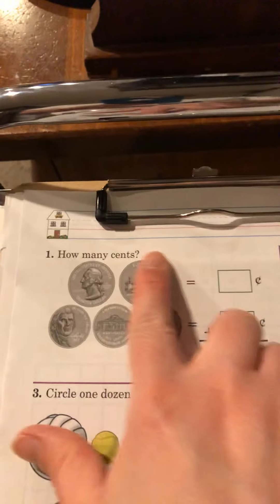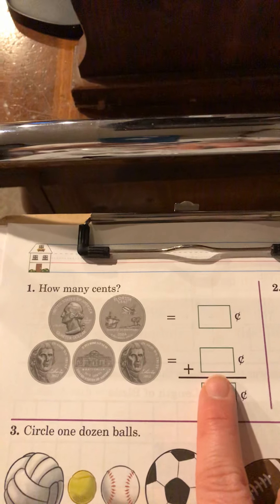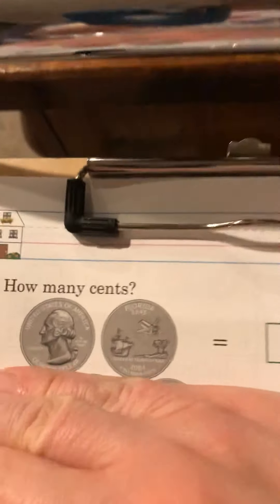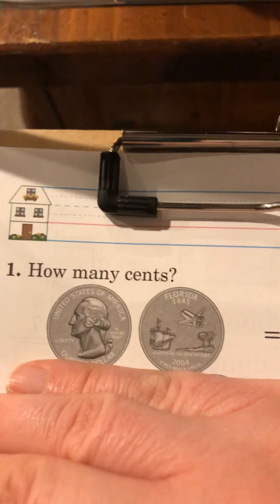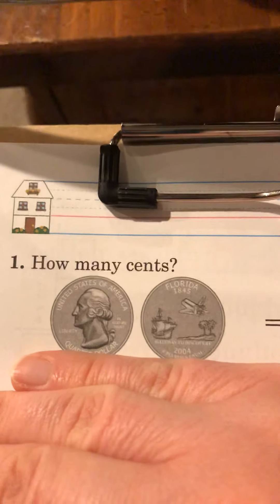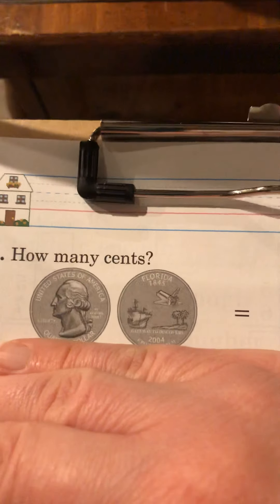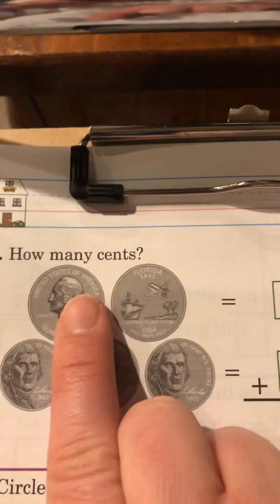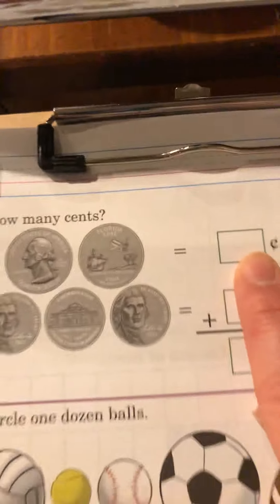Math L. 135 review and practice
workbook pgs. 269,270; using a bar graph